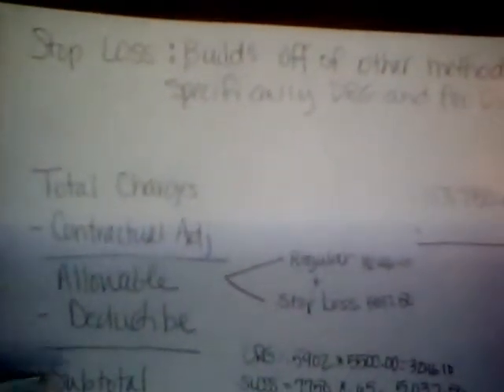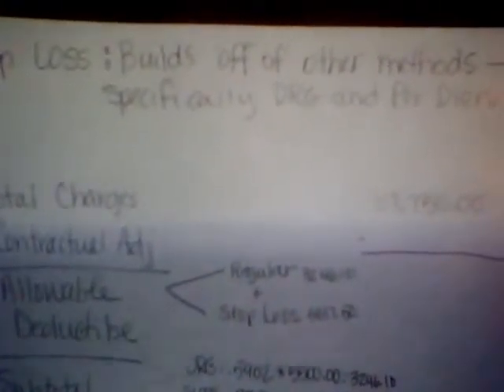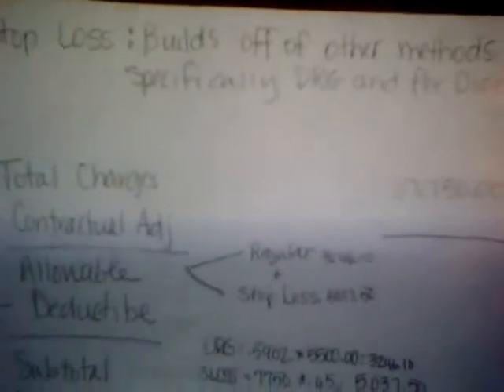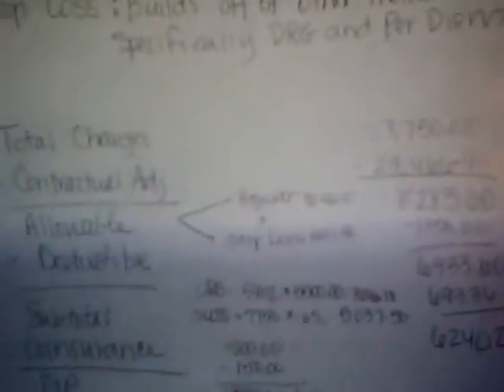Stop Loss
Lecture and example of the Stop Loss addition Methodology of Healthcare Reimbursement